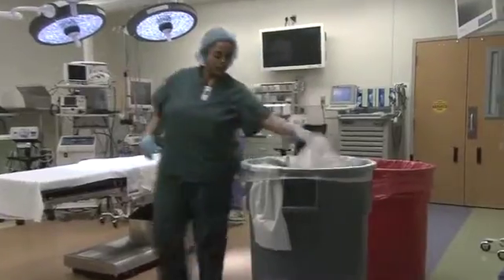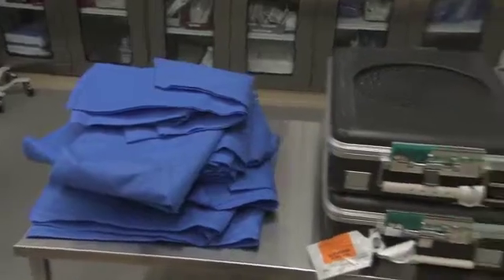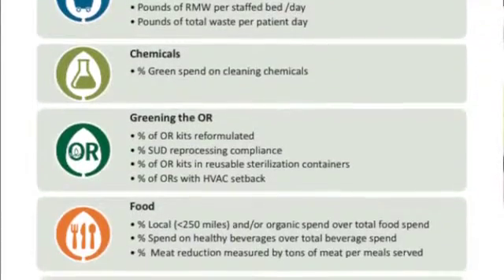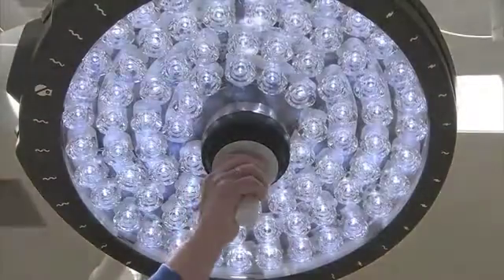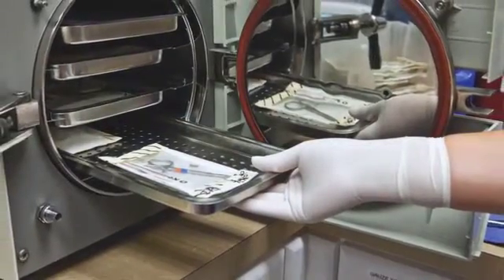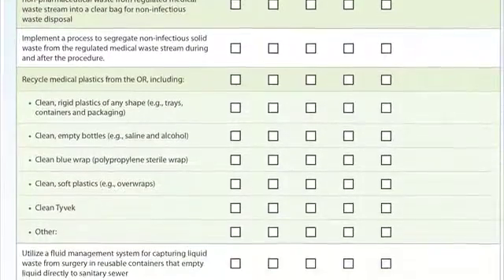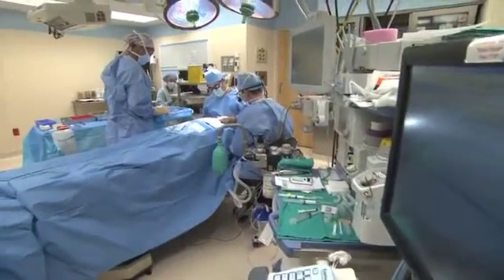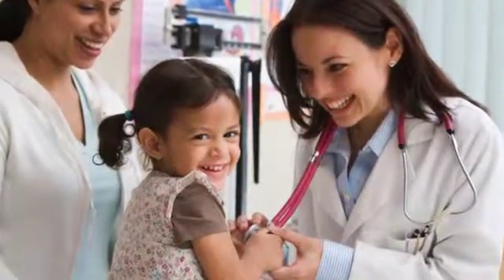Greening the OR®